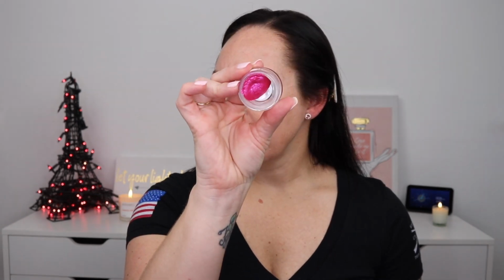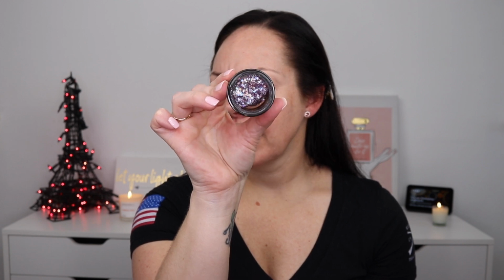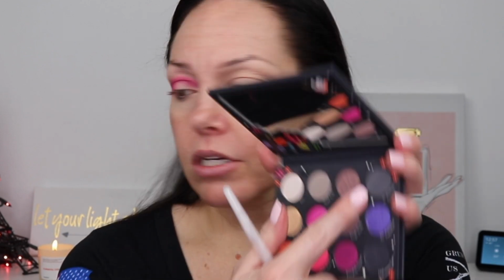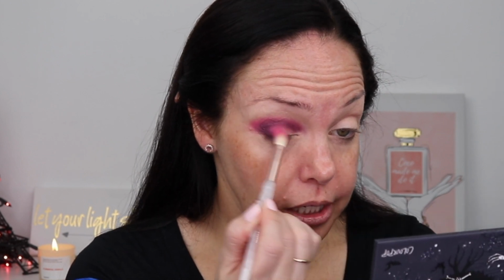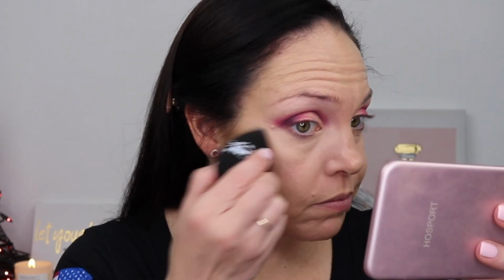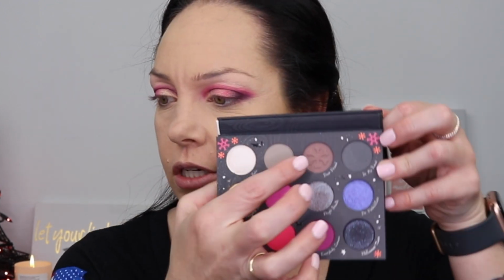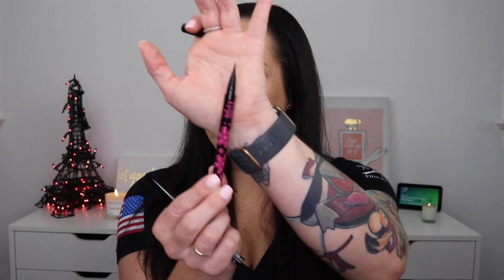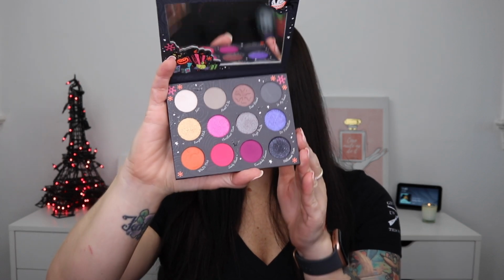New Makeup l ColourPop x Nightmare l Filming Room Update!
⚡️New Makeup ColourPop x Nightmare | Filming Room Update⚡️

I can’t believe this ColourPop x Nightmare Before Christmas collab actually happened — and yes, I’m OBSESSED. As soon as I saw it, I knew I had to grab it for my collection. But does it live up to the hype? In this video, I’m giving you my honest first impressions, swatches, and review of this magical, spooky collection. 💀🎨

PLUS: I’m showing you the latest filming room update you’ve all been asking for! If you’re into beauty hauls, Halloween vibes, and room decor glow-ups, this one’s for you. 💕

✅ What’s in this video:

⚡️ColourPop x Nightmare Before Christmas collection review
⚡️Swatches + try-on
⚡️My honest thoughts
⚡️Filming room update & behind-the-scenes peek!

Are you picking up anything from the ColourPop x Nightmare collab?

Yesstyle.com: ashley84
Dossier: ashleylorraine